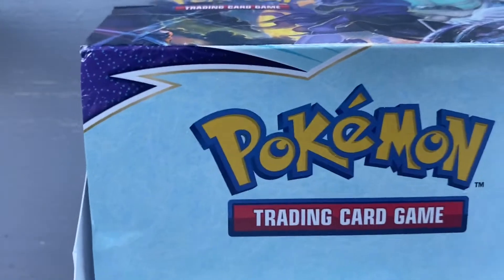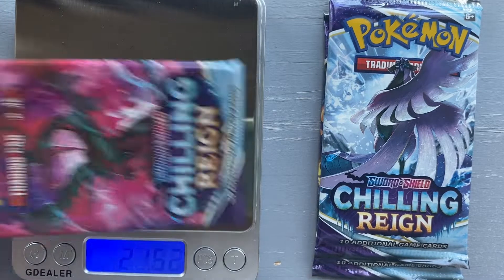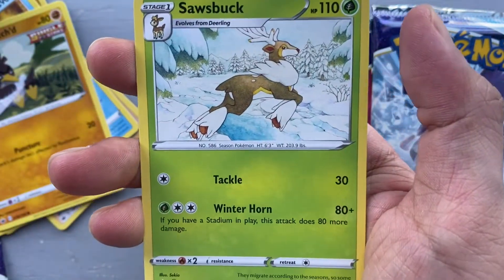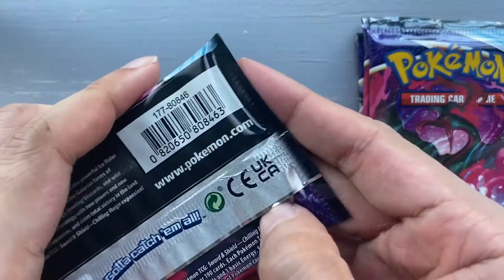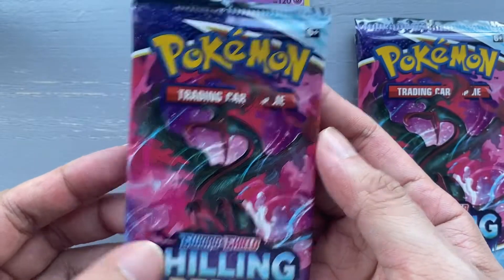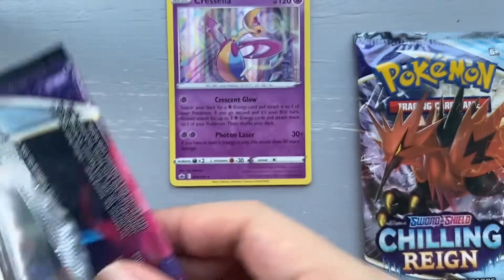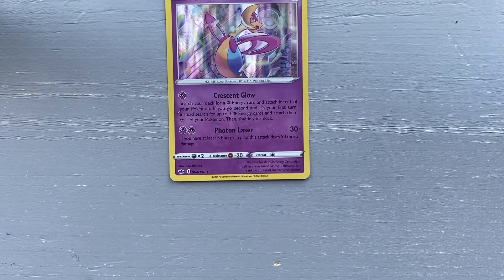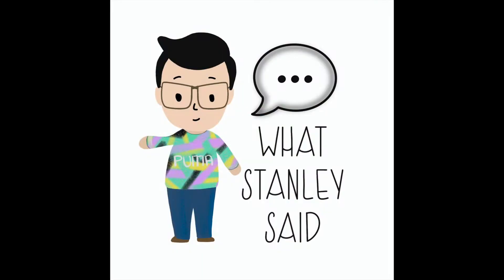Pokemon Chilling Reign Booster Box Opening Part 5 | WhatStanleySaid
Booster box opening of Pokemon Chilling Reign!  This is part 5 of the series and don't miss the awesome pulls I had from part1, part 2, part3, and part 4!  Tune in to see if I can get the best cards in this set as I will be opening the booster box in a series.